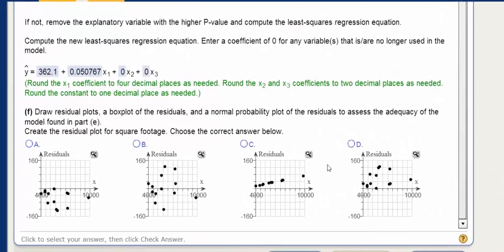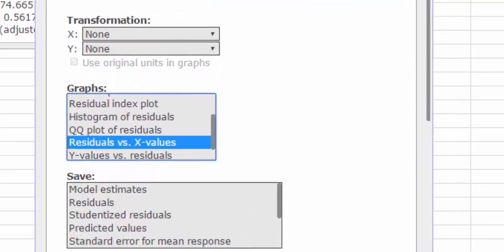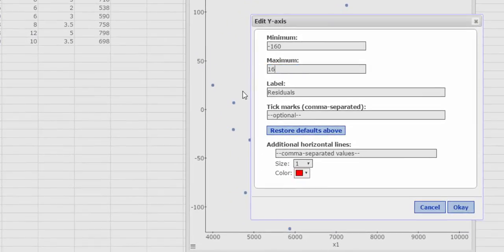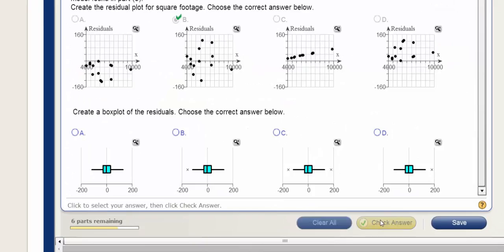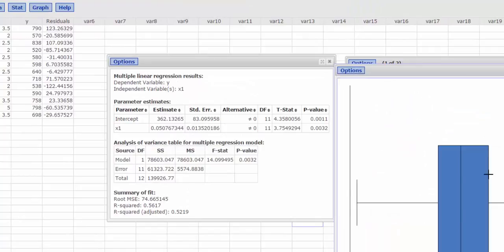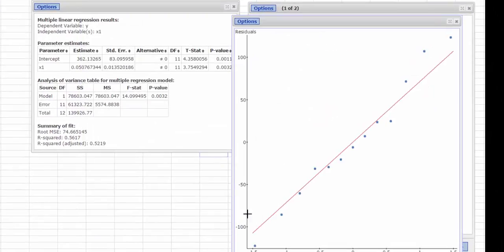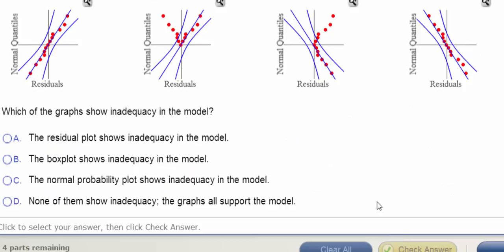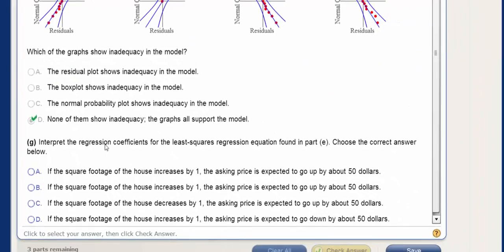StatCrunch ~ Unit 9 LO 2 Chap 14.3 Multiple Regression Part 2